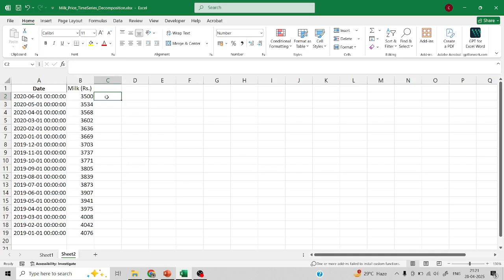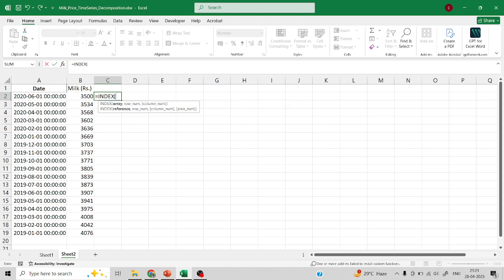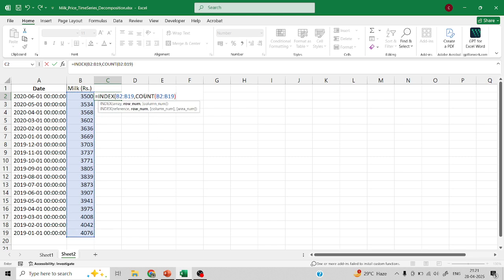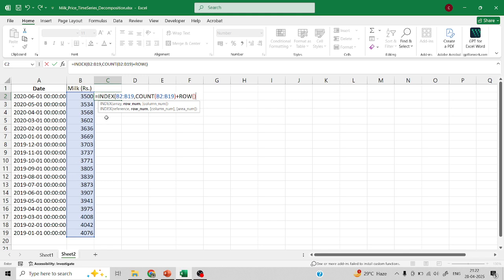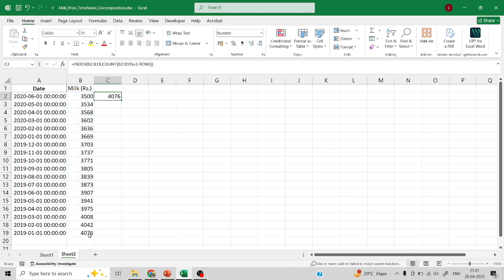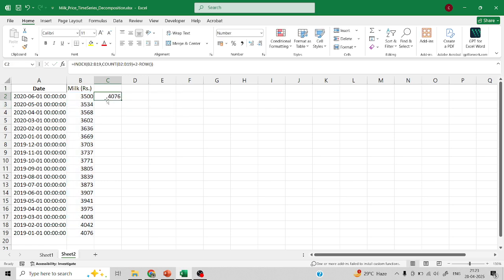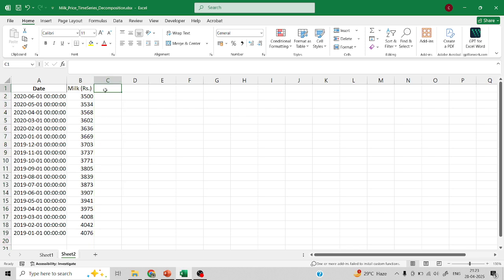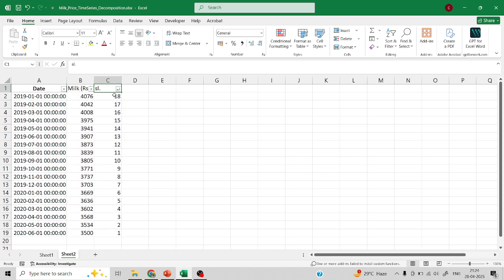Flip Data in Excel | Vertical and Horizontal | techeconomist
Want to reverse the order of your data in Excel?
In this tutorial, I’ll show you how to flip data vertically (top-to-bottom) and horizontally (left-to-right) using simple Excel formulas — no VBA required.

Formula Used:

Vertical Flip: =INDEX($A$1:$A$10, ROWS($A$1:$A$10)+2-ROW())

These formulas are great for:

Reversing time series

Cleaning up data

Reordering table views in dashboards